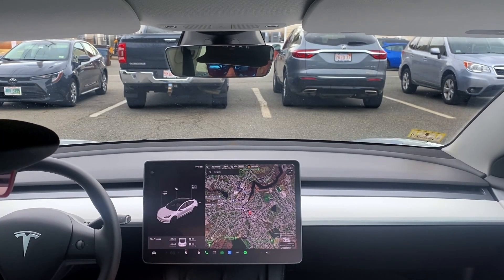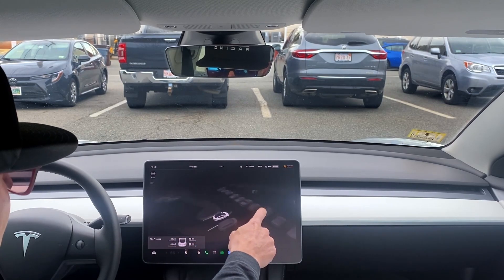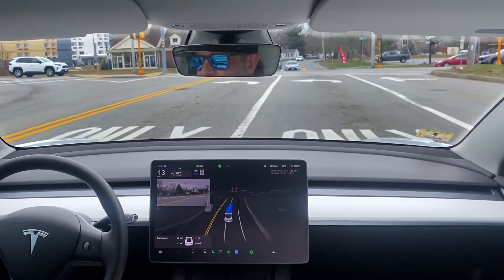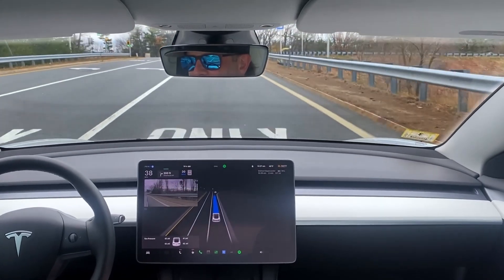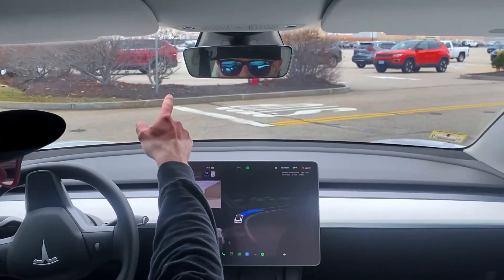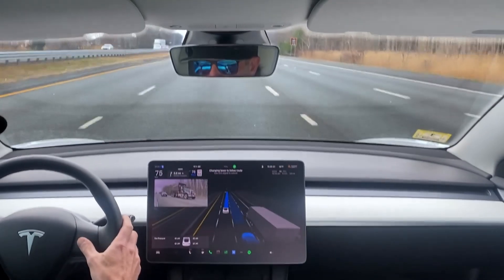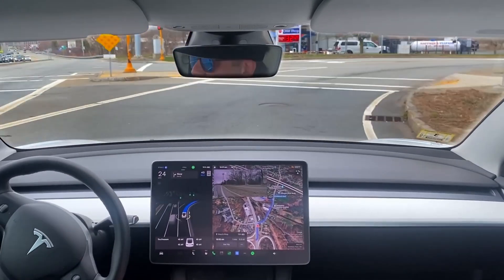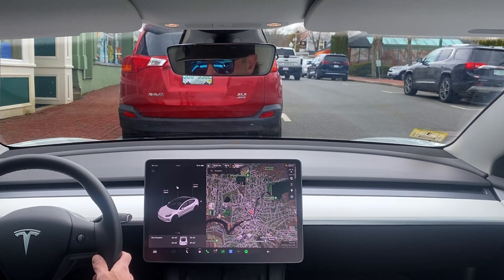Noob Tries Tesla Full Self-Driving (Supervised) 30 Day Free Trial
After installing software 12.3.3 on my Tesla Model 3, I received a Free 30 Day Trial of Full Self-Driving (Supervised) Autopilot.  I decided to setup a camera and film my very first drive using FSD.

Image By: Freepik

Intro - 00:00
Manual Driving - 01:05
Autopilot Engage - 01:14
First Intersection - 01:45
Highway Onramp - 02:25
Parking Lot - 03:37
Truck on Highway - 05:03
Confusing Intersection - 05:22
Outro - 06:38